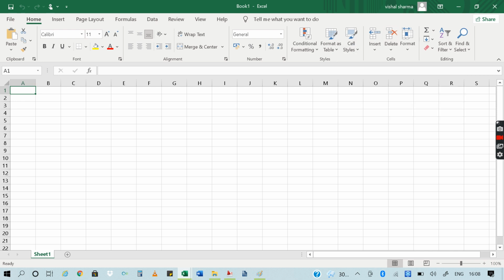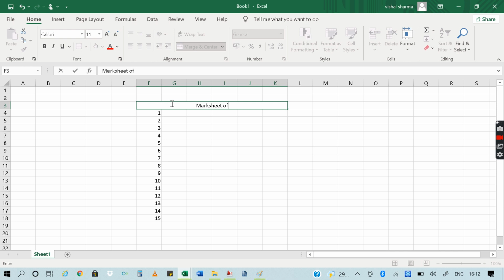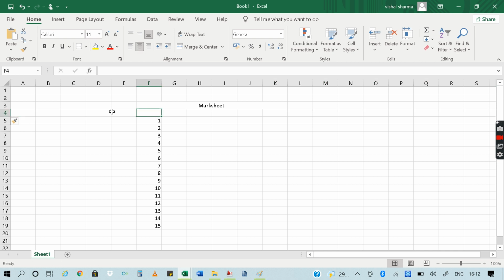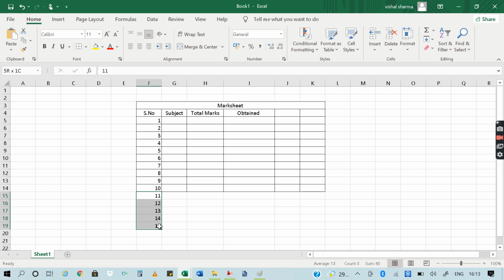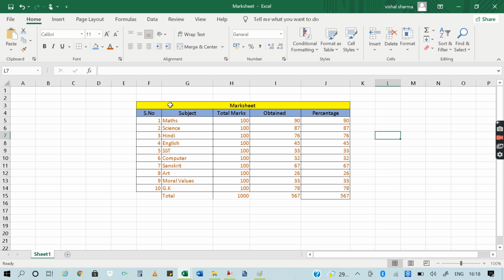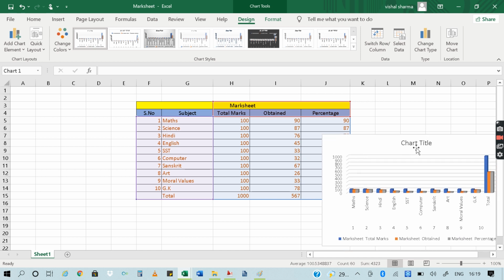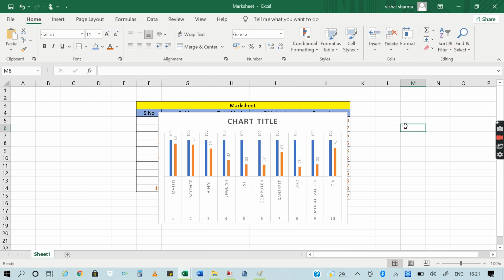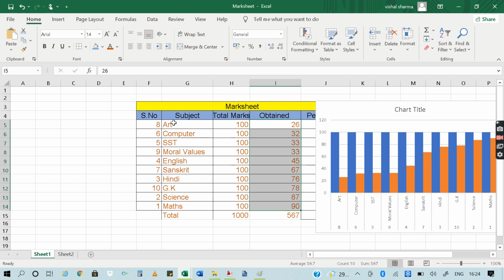An Introduction to MS-Excel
In this video you will see the basics of MS-Excel.